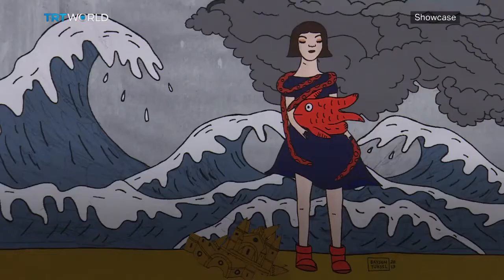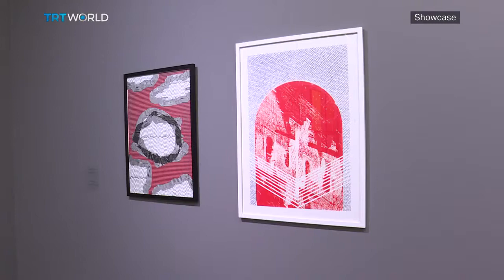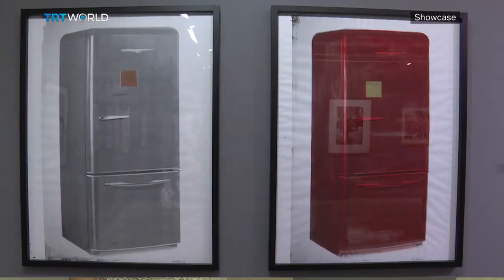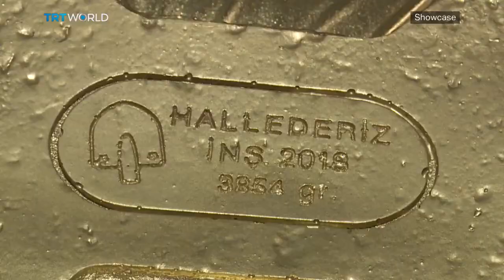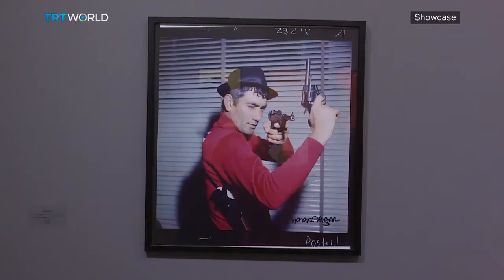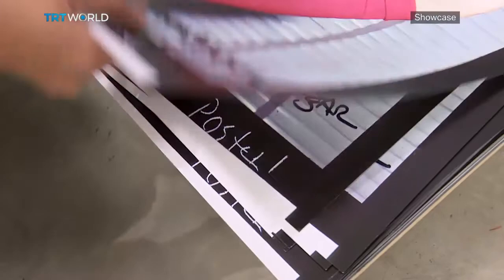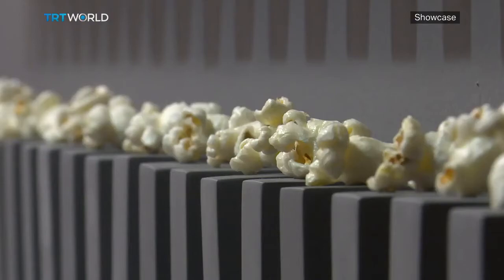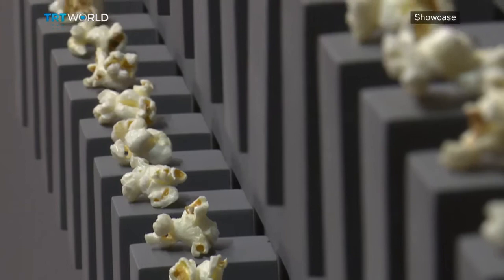Printed'19, Multiple Choice, Mixer Gallery, Showcase, TRT World, April 2019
Which would you rather own an original, one of a kind piece or a limited edition copy? Prints and multiples have their rightful place in today's art world, and yet their value is often overlooked. The curator of a new exhibition in Istanbul is trying to change all that. Take a look at this story by Showcase's Sena Arslan, about how that exhibition is trying to change the word 'copy' from being just another four-letter word.

Marcus Graf, Professor at Yeditepe University, Curator and Art Writer 03:32